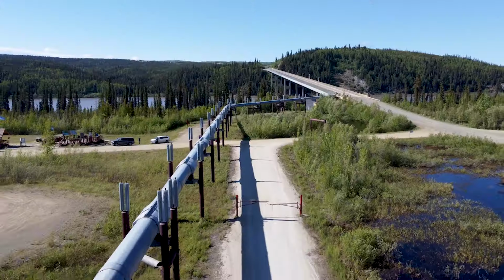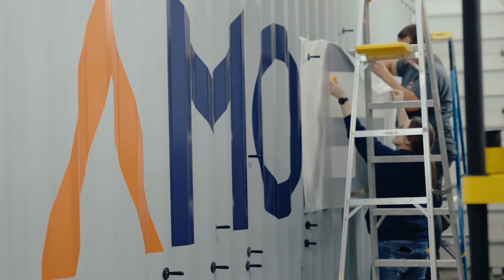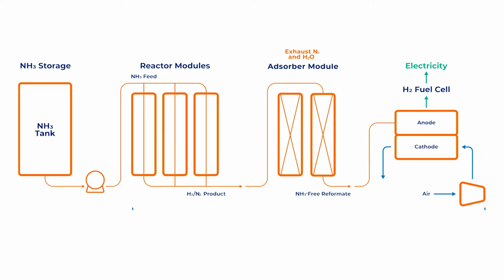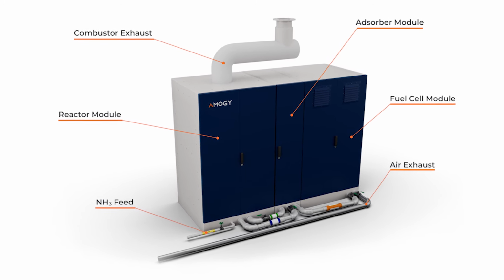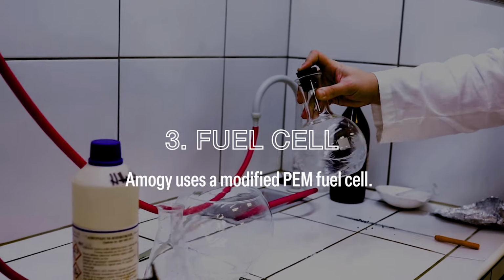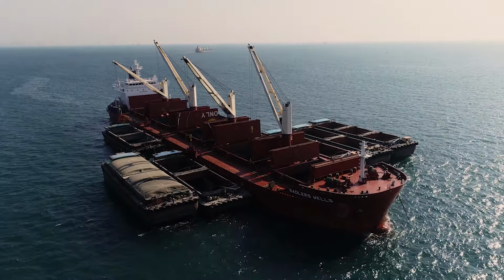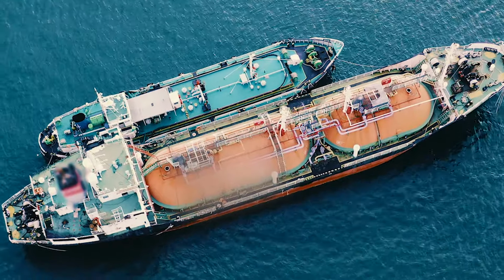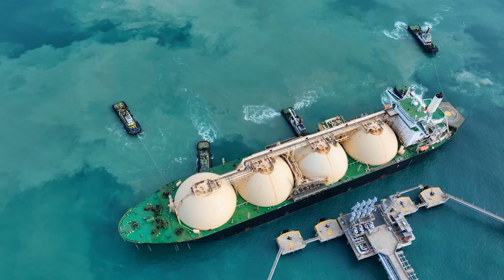Cracking Liquid Ammonia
Because there’s already an established infrastructure, transporting ammonia is one of the few scalable alternative fuels. Amogy,  a sustainability tech startup, is focused on developing a portable, carbon-free energy system using ammonia as a renewable fuel.  The company’s “ammonia-to-power technology works by “cracking liquid ammonia.” This process decouples nitrogen and hydrogen and uses it in fuel cells to generate electricity.

Amogy is bringing to market a 200-kilowatt modular ammonia-to-power called “power packs” that can be easily coupled into multiple modules to meet customer needs. Currently, the company is working with the maritime shipping market, which accounts for 3% of global emissions.